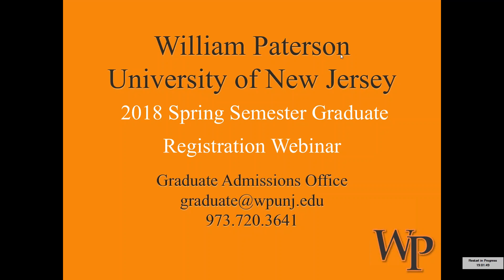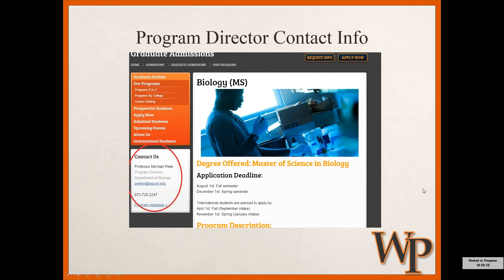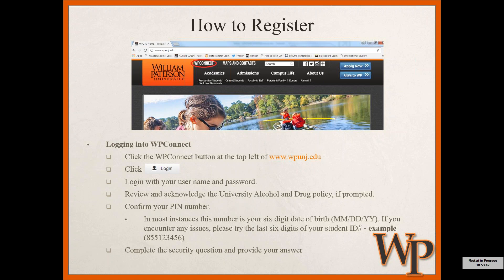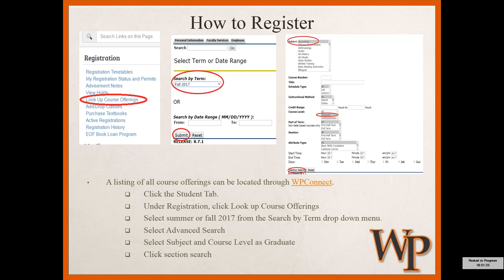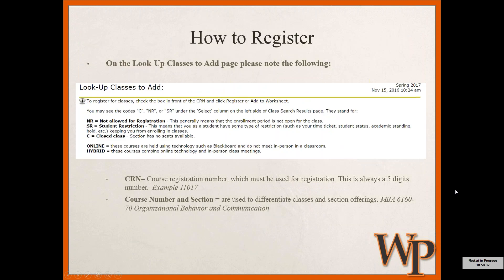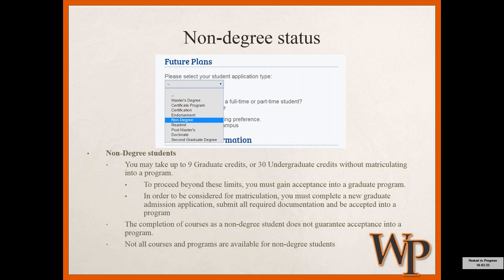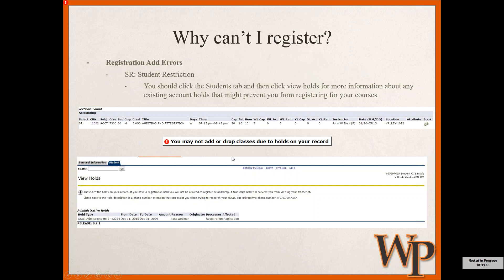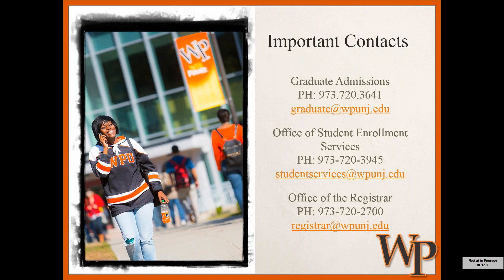WPGrad Registration Webinar - Spring 2018 Semester - 12/13/17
Brian Grzymkowski, Assistant Director of Graduate Admissions walks through the on-line course registration process at William Paterson University for new and returning graduate students.